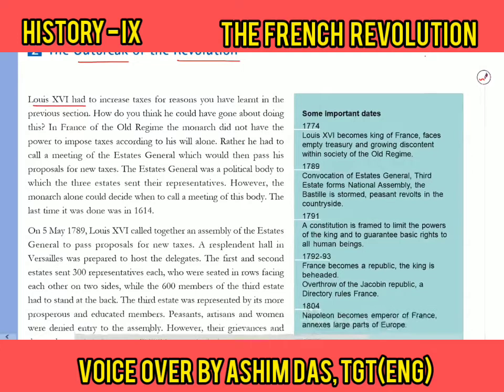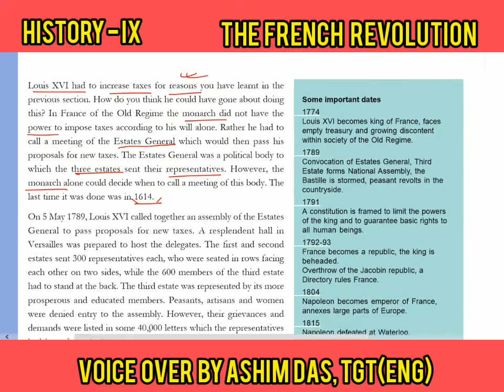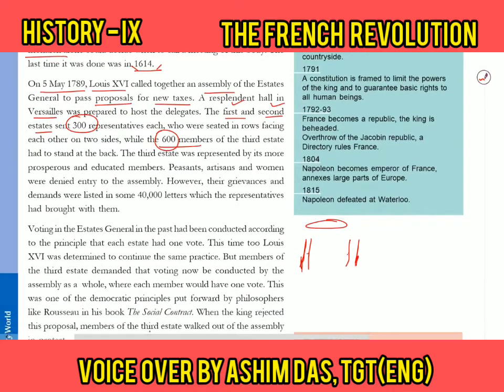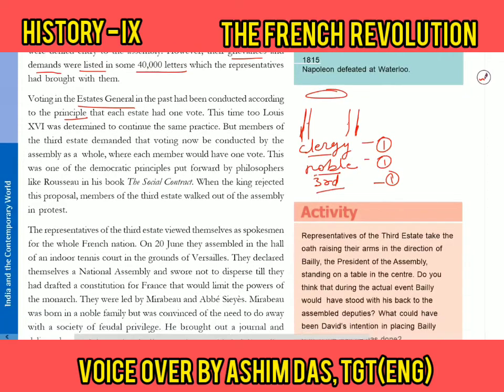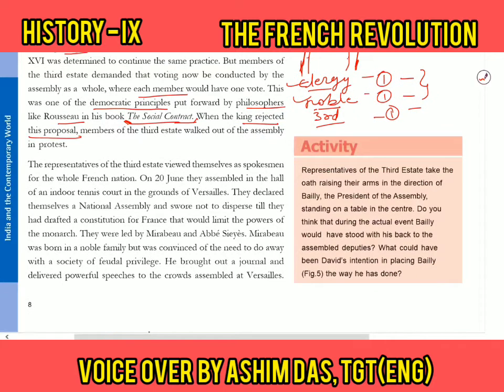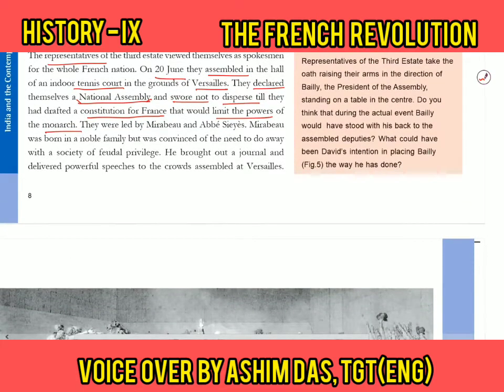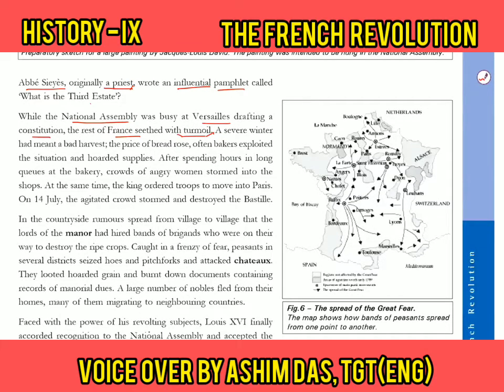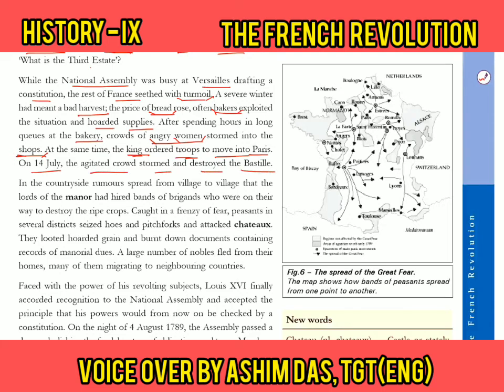The French Revolution -(History - IX)- Part 5